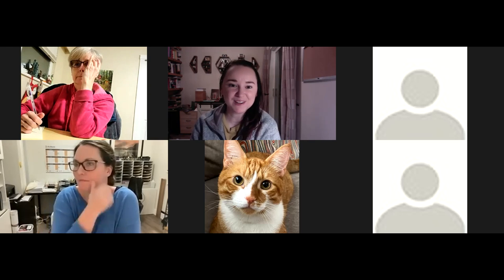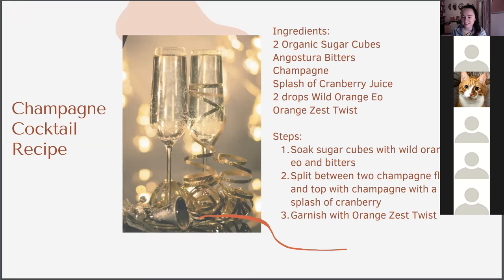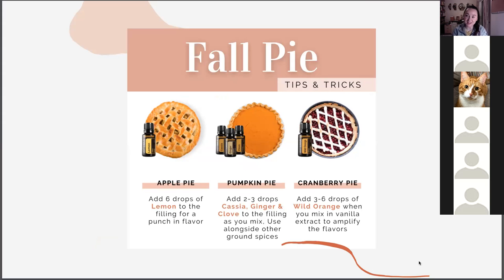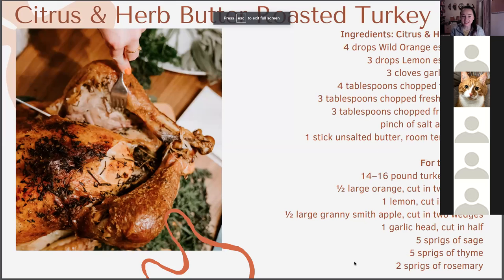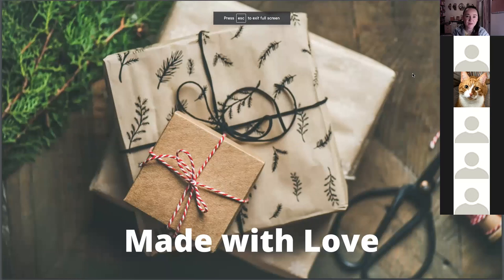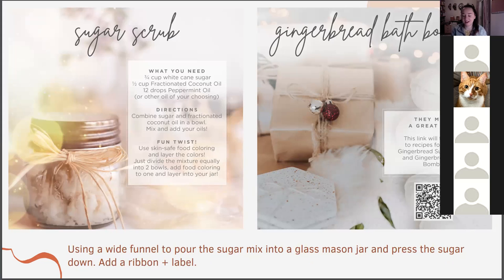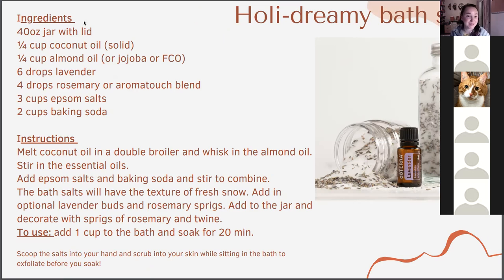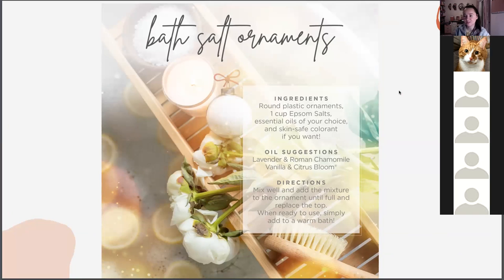Winter Wonderland Workshop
A fun workshop that covers:
- Simple DIY's for stocking stuffers, teachers gifts or thoughtful handmande gifts (it is the season for giving after all)
- How to incorporate festive oils into your baking and cooking - to awaken the senses while you will have family/friends asking for your delicious recipes
- Diffuser recipes to make your home welcoming and smell like Christmas all month long.
- Little touches that create a positive intention and thought into the gift giving season.

Apologies for some of the tech issues during the workshop - Too many swirling energies happening!